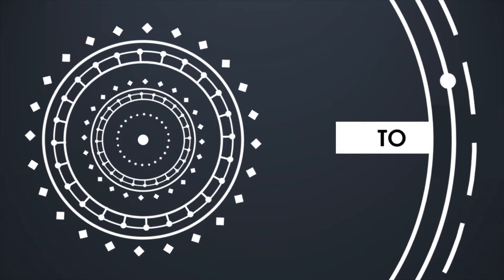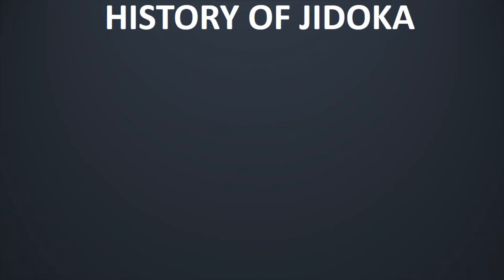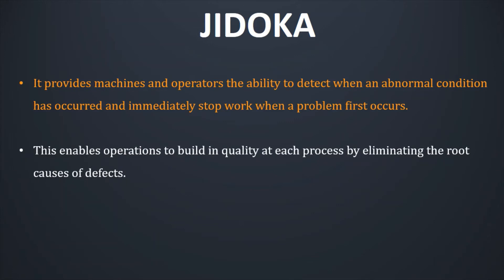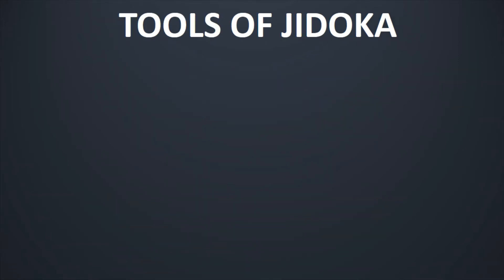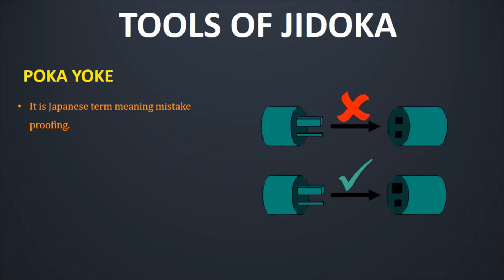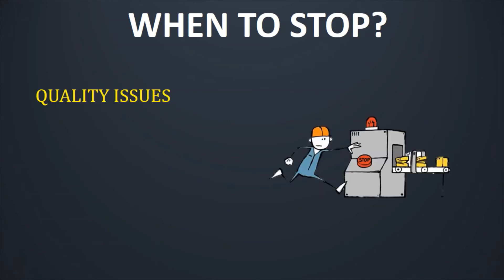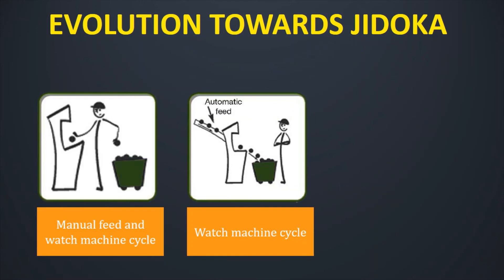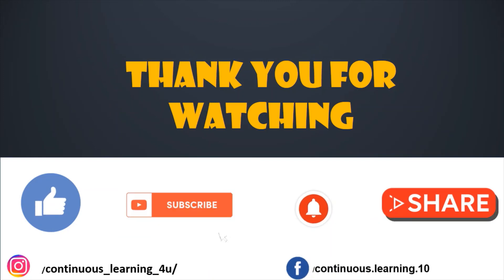𝐋𝐞𝐚𝐧 𝐓𝐨𝐨𝐥: #𝟔 – 𝐉𝐈𝐃𝐎𝐊𝐀| INTELLIGENT AUTOMATION | LEAN MANUFACTURING | CONTINUOUS LEARNING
Jidoka –A Lean Manufacturing Tool .This video explains the concept of Jidoka.
Jidoka allows the operation to have a build in quality at each step of a process so the operator does not have to watch the machine or the operation
• It provides machines and operators the ability to detect when an abnormal condition has occurred and immediately stop work when a problem first occurs.
• This enables operations to build in quality at each process by eliminating the root causes of defects.
•  It also increases work efficiency by separating workers and machines, which eliminates the need for operators to continuously watch machines, as they can handle several machines at once

Jidoka also means "Automation with a human touch". It means that if a quality / equipment problem arises, the machine will be able to detect the defect on its own and stop, preventing more defective products from being produced.